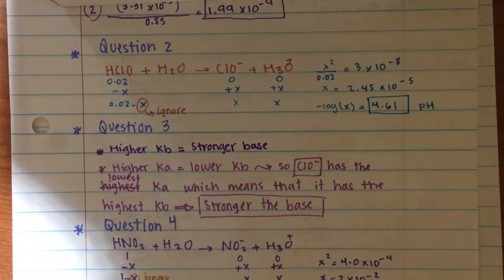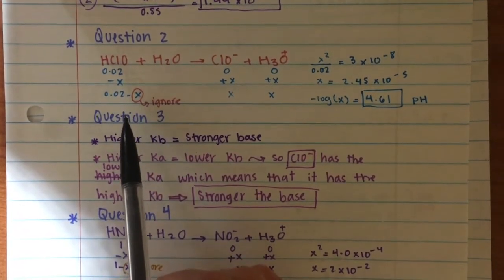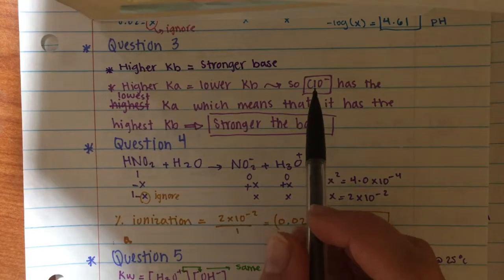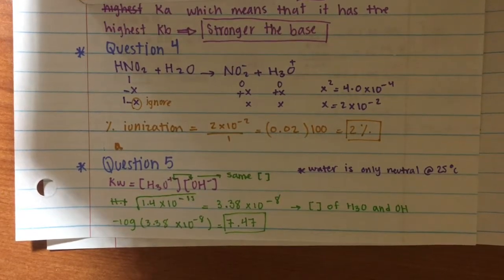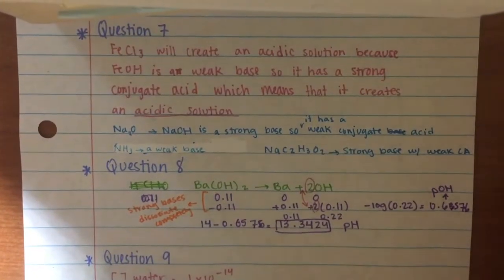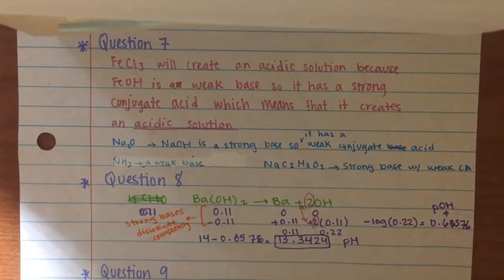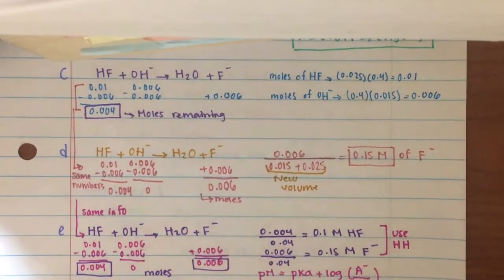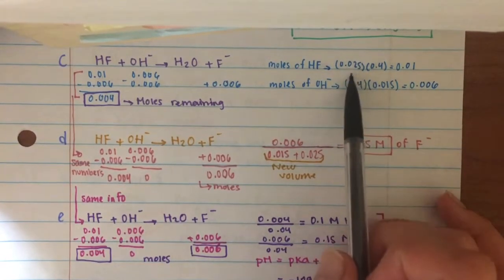My Movie 3